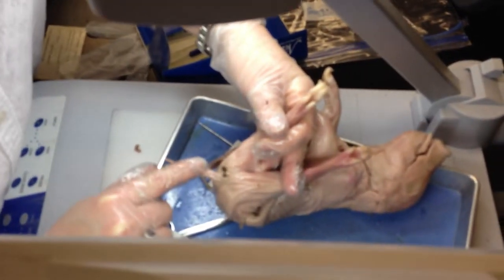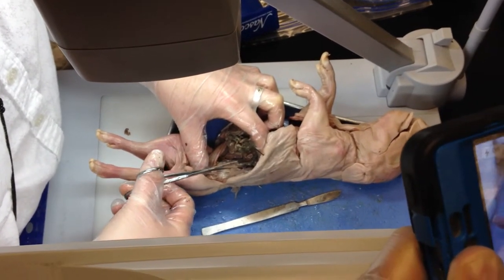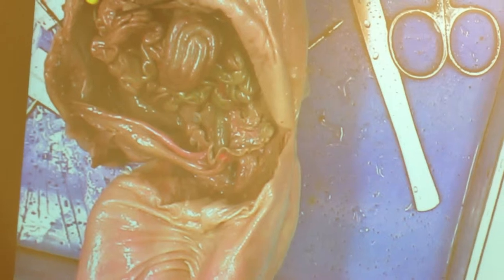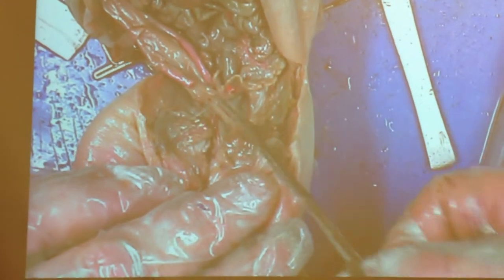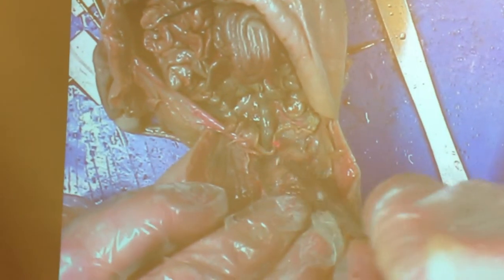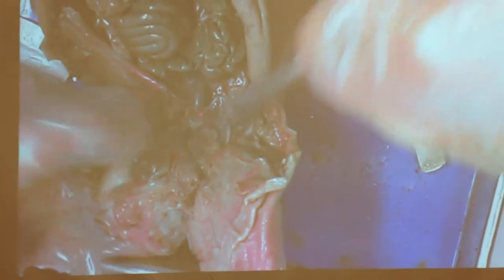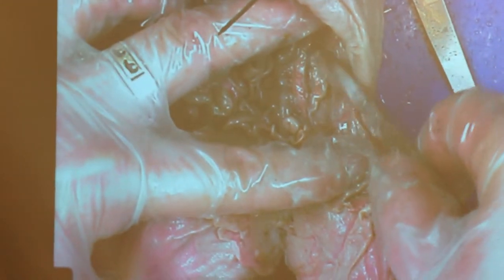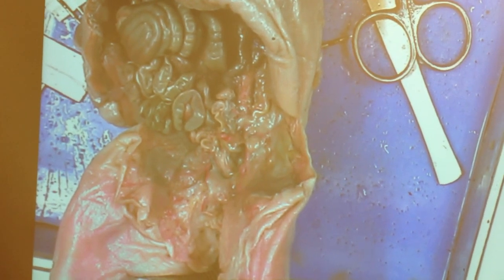Pig Fetus Reproductive BIO1108L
Clayton State BIO1108L